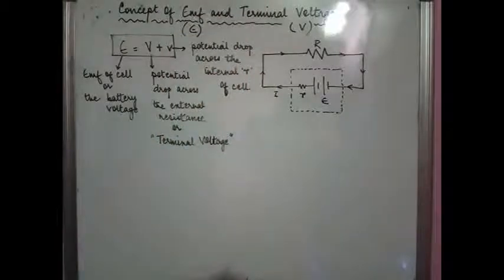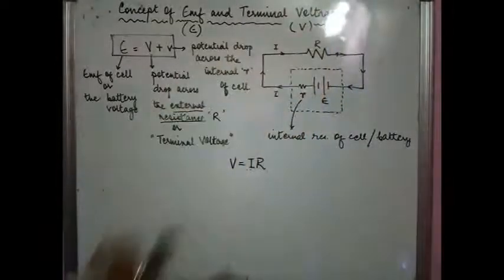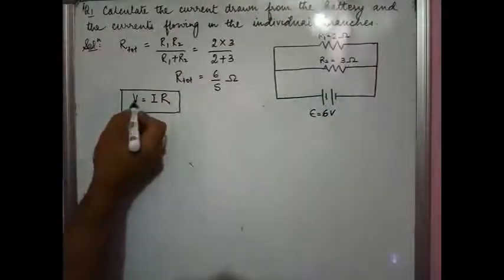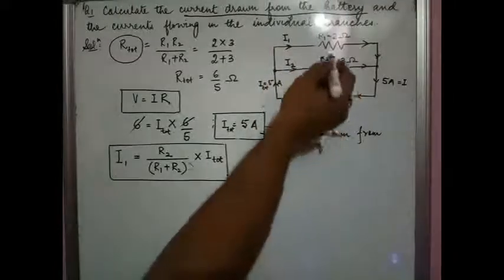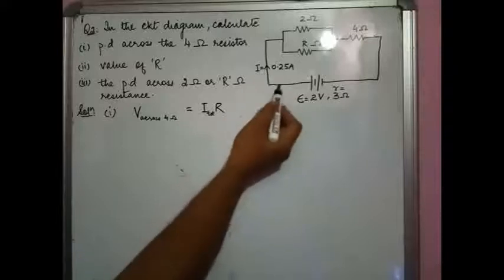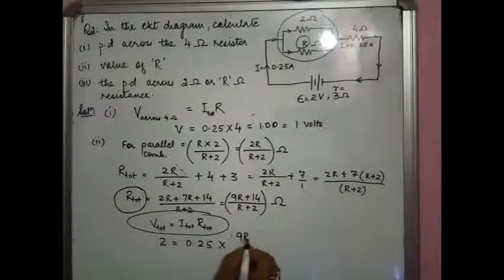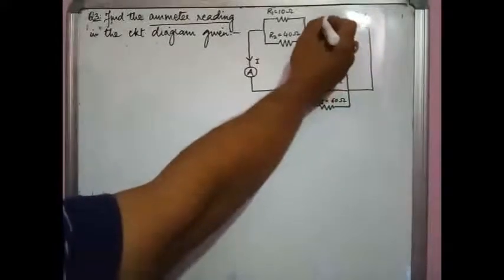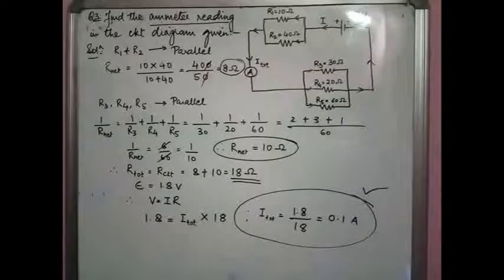Concept of Emf and Terminal voltage